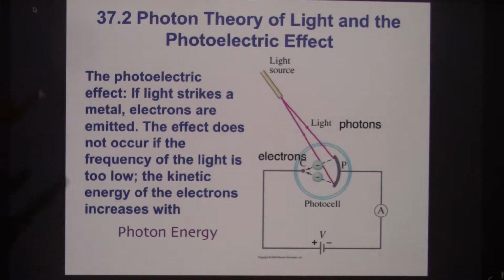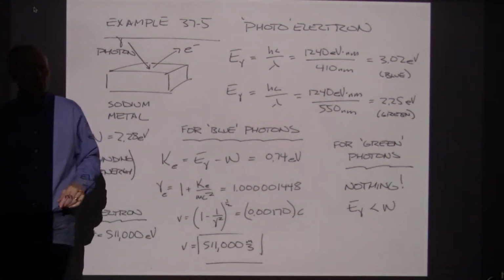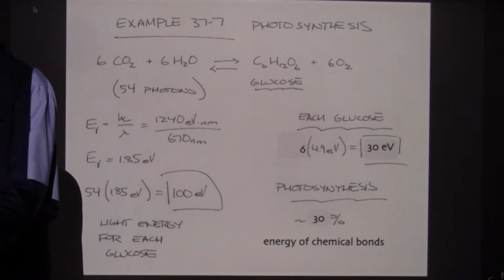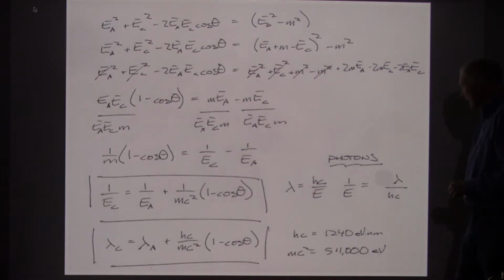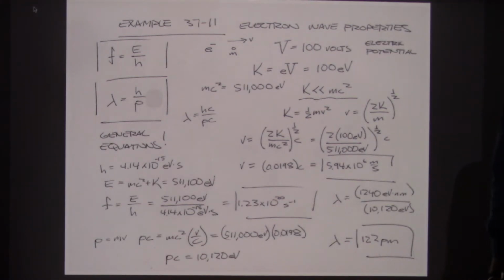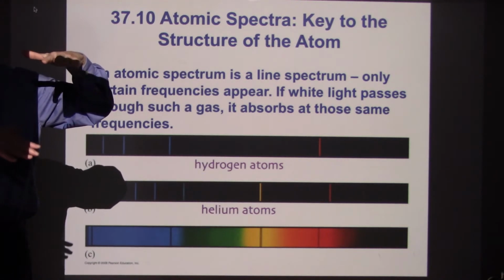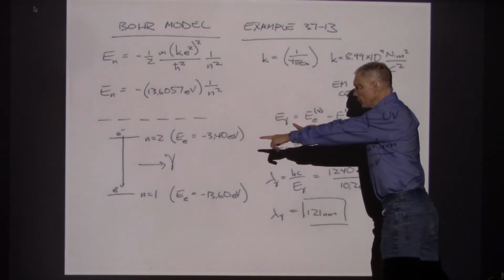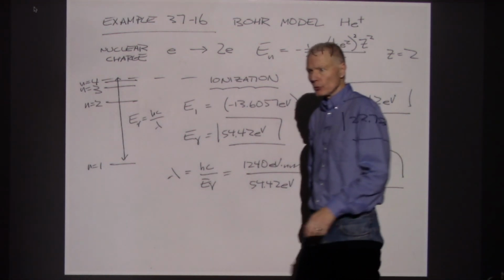Laney College Physics 3B Chapter 37 Lecture 2